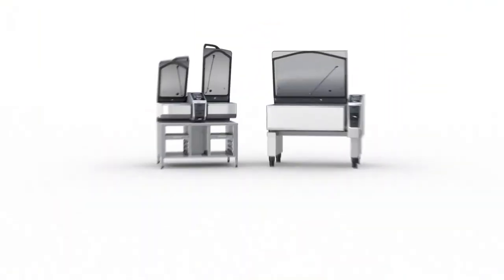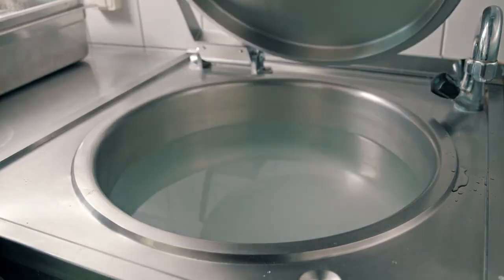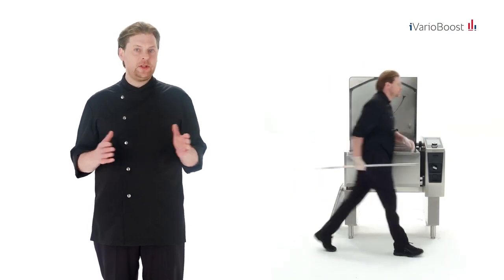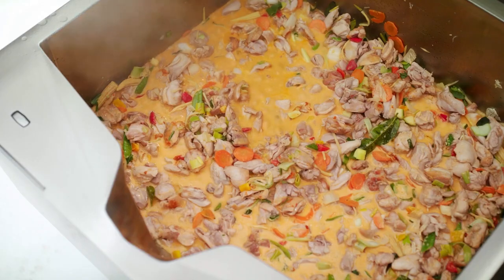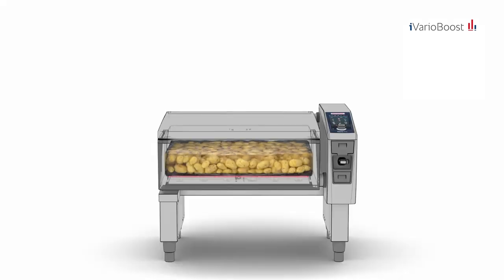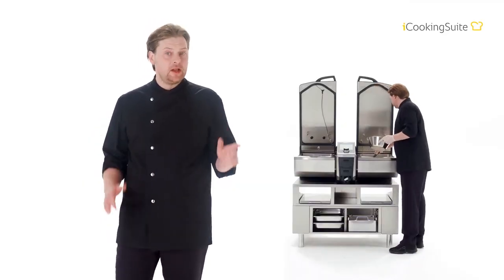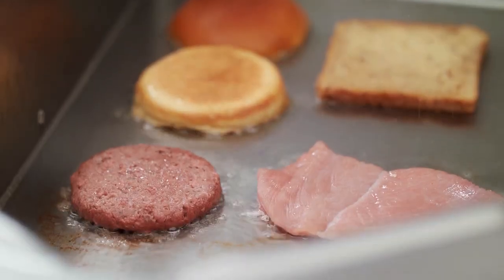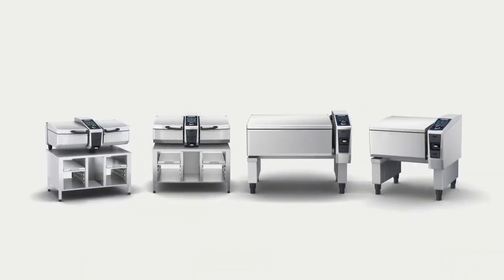iVario Pro Maximum power 5⧸8 ｜ RATIONAL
The iVarioPro is a multifunctional cooking system that impresses with maximum performance and productivity

Thanks to the new, intuitive operating concept, the iVario Pro is easy to use, works with high precision and offers exactly the flexibility you need. With the iVario Pro you can cook, roast and deep-fry. Everything in one appliance, up to 4 times faster and it even saves energy compared to conventional cooking appliances.